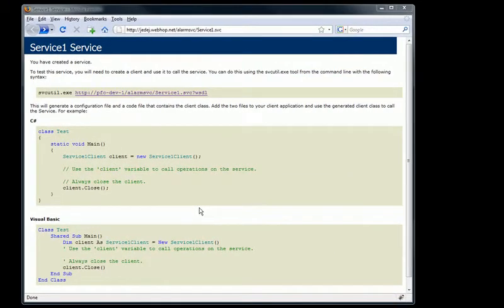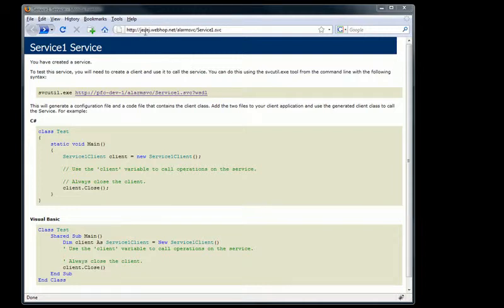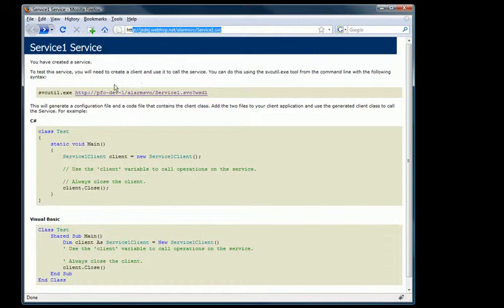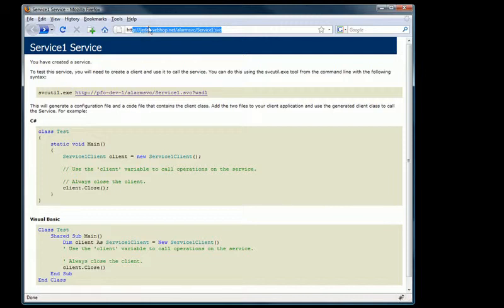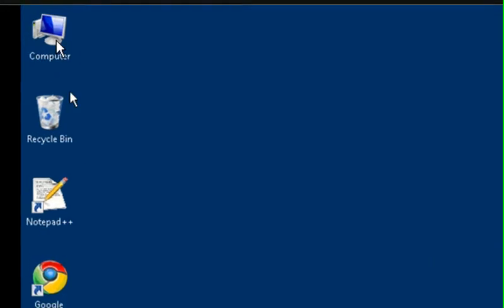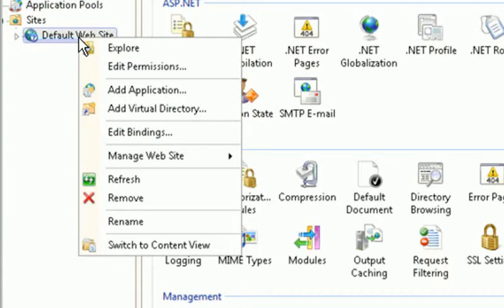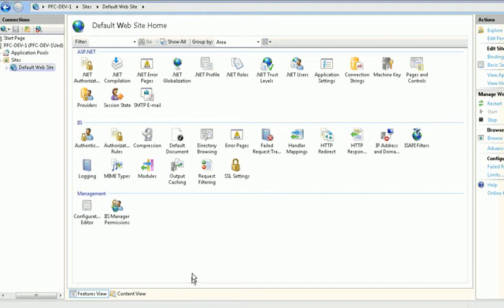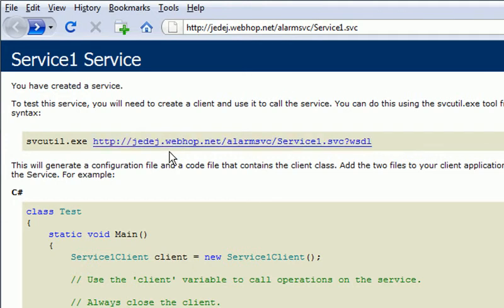Wrong URL to WSDL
When browsing a service file (.svc), the URL to the WSDL display's the machine name instead of the domain name (i.e. instead of

This video shows you how to display the domain name in the path to the WSDL.